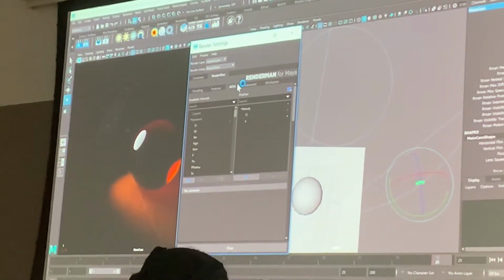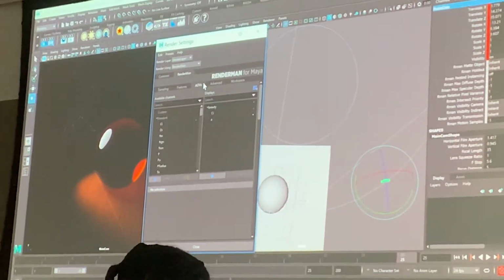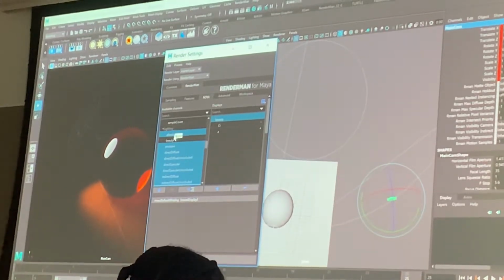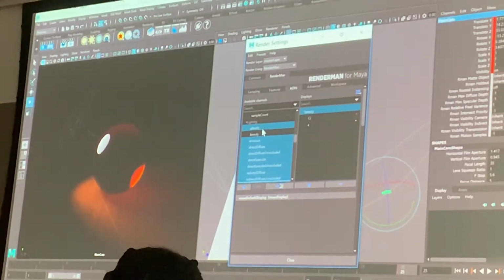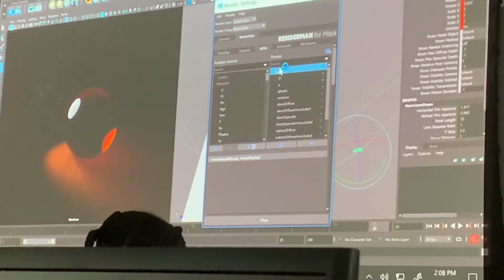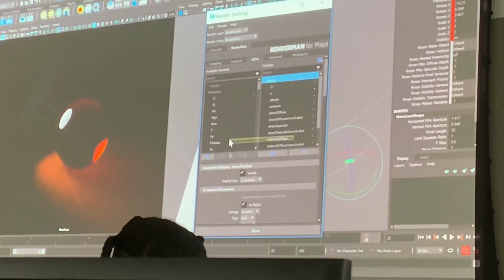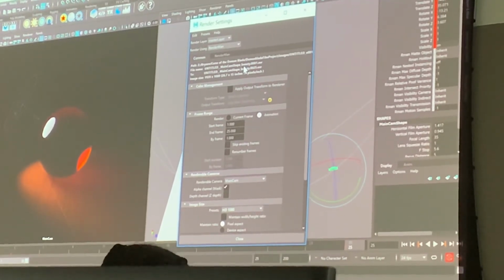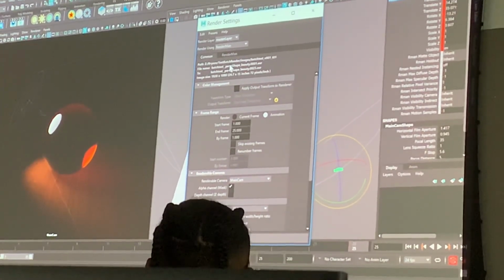BR2 Maya Render Settings